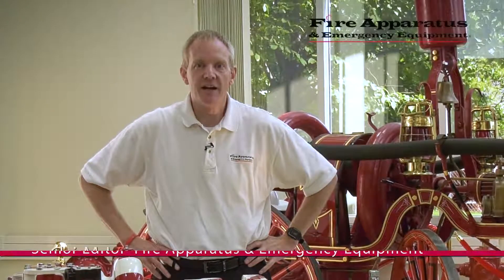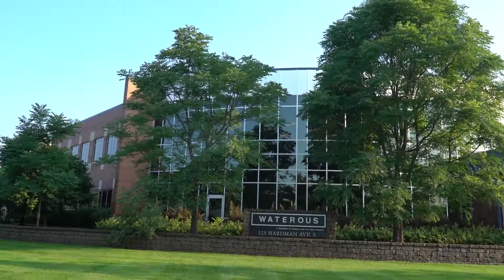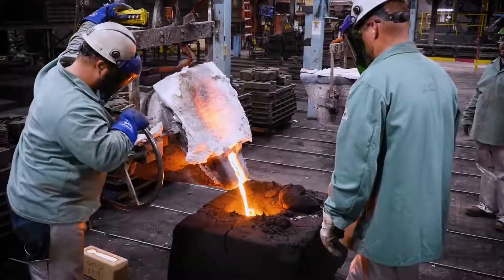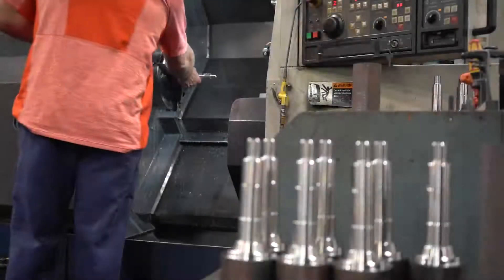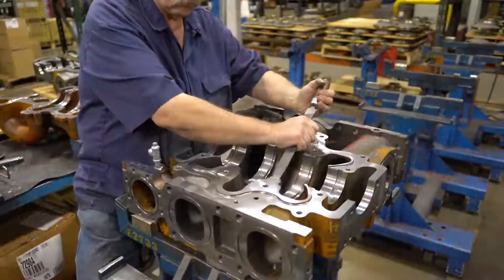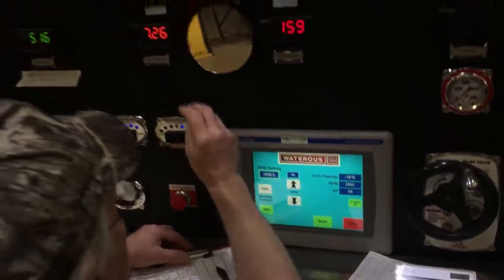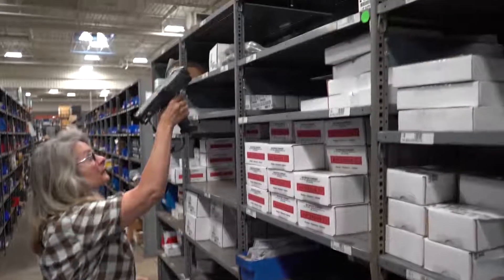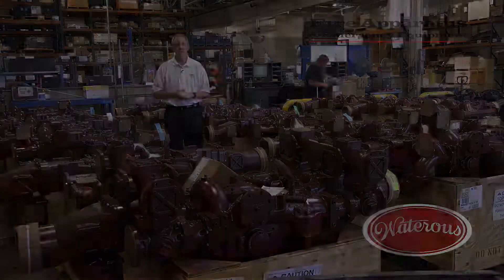Waterous Five Steps for a Quality Fire Pump #6083839340001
Join Editor Chris Mc Loone as he tours the Waterous pump manufacturing facility and headquarters and covers the Waterous "Five Steps for a Quality Fire Pump."